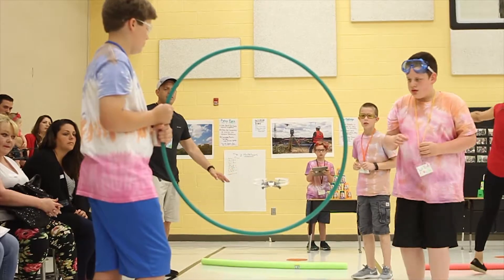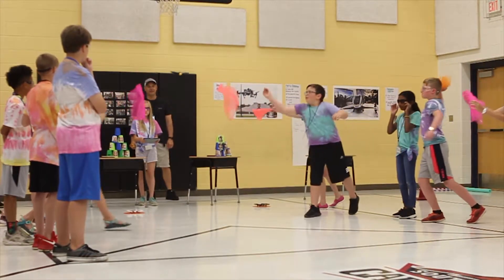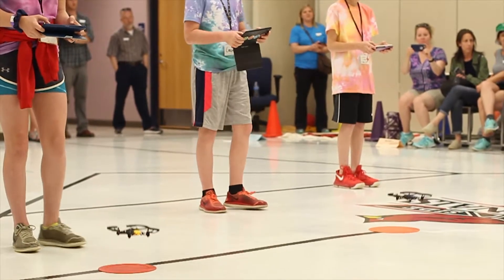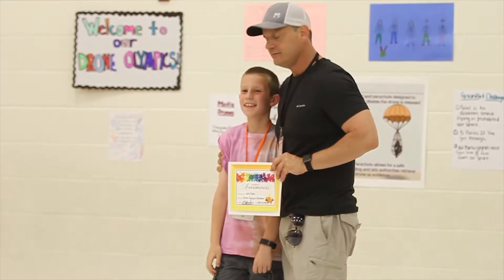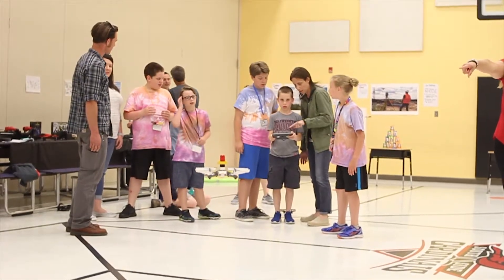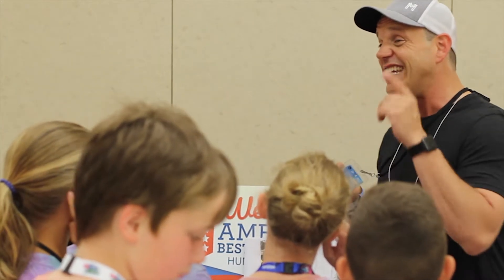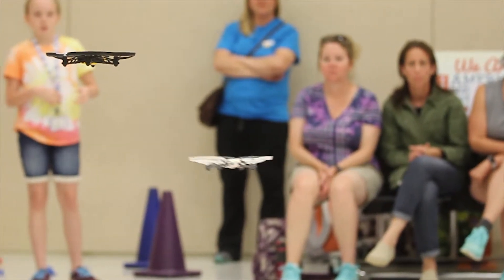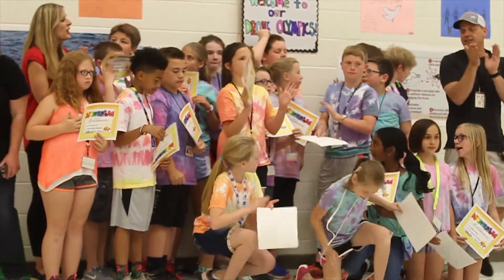Cabell Connection: Drone Olympics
Even though the school year is coming to an end, it doesn't mean learning isn't still taking place. The annual Drone Olympics, hosted by Central City Elementary, gives students an opportunity to apply their Science, Technology, Engineering and Math (STEM) skills through exciting flight competition events.